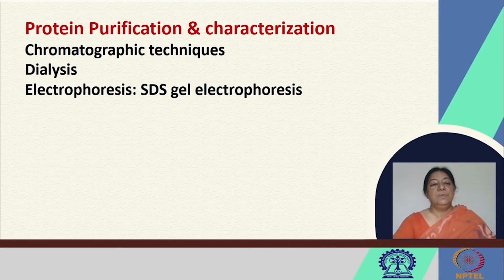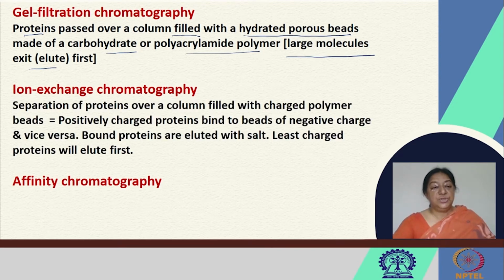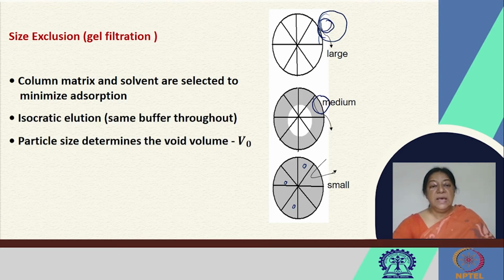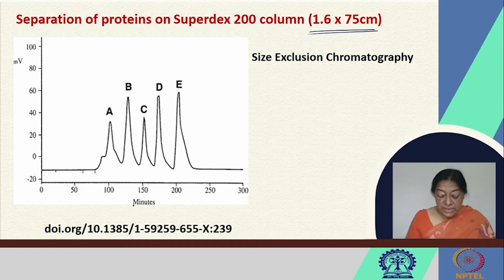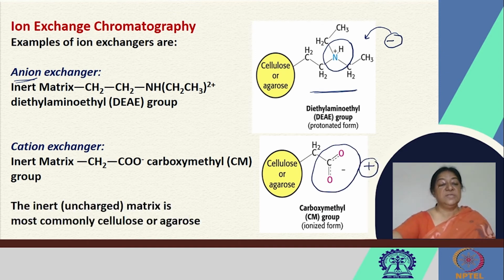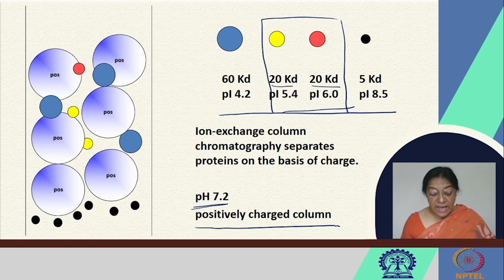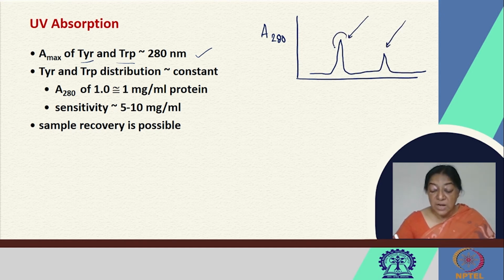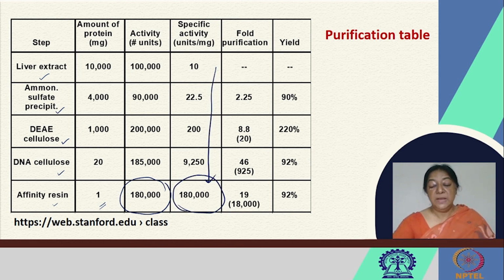Protein Purification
Subject: Chemistry